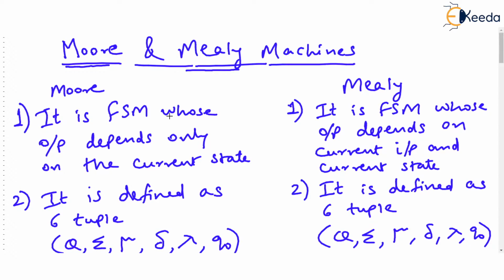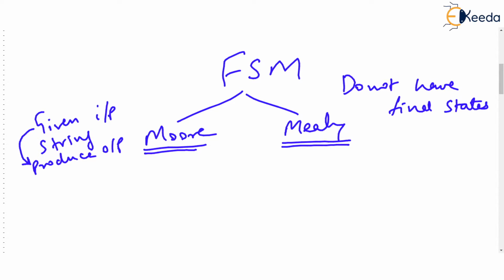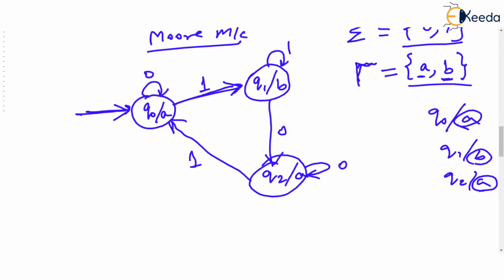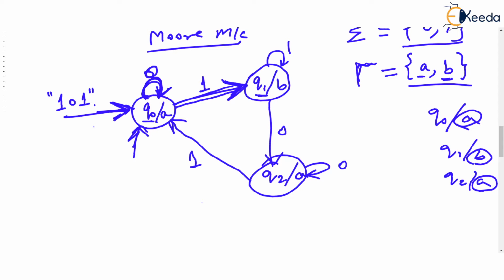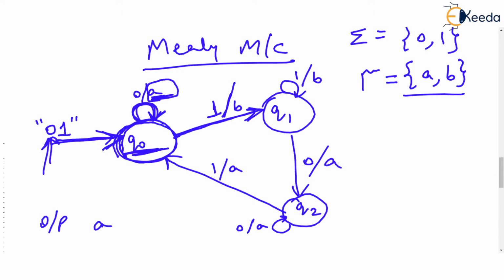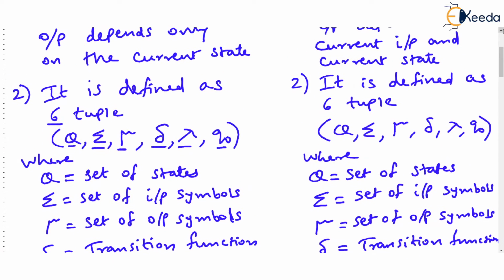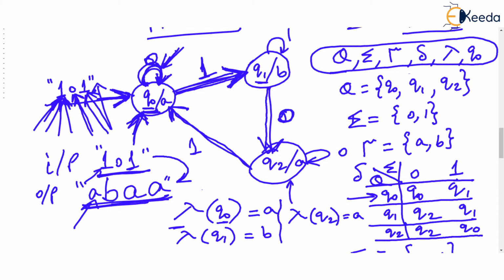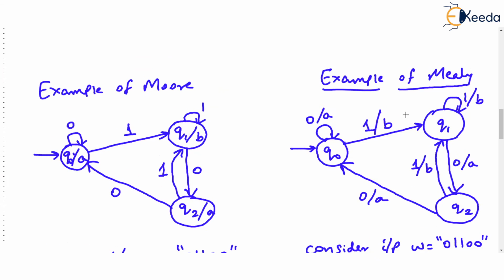Mastering Moore and Mealy Machines |Part 1 |GATE Computer Science Engineering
In this comprehensive video tutorial, we delve deep into the world of Moore and Mealy Machines, a crucial topic for GATE Computer Science Engineering aspirants. This is Part 1 of our series, designed to equip you with the essential knowledge and skills needed to ace your GATE CSE exam.

🔍 What You'll Learn:

The fundamental concepts of Moore and Mealy Machines.
Key differences between Moore and Mealy Machines.
Tips and strategies for tackling GATE CSE questions related to this topic.
Join us on this educational journey as we break down complex concepts, provide clear explanations, and offer valuable insights to boost your understanding. Whether you're a beginner looking to grasp the basics or a seasoned student aiming to fine-tune your knowledge, this series is tailored to meet your needs.

Prepare to master Moore and Mealy Machines with confidence and excel in your GATE CSE exam.

Happy Learning.